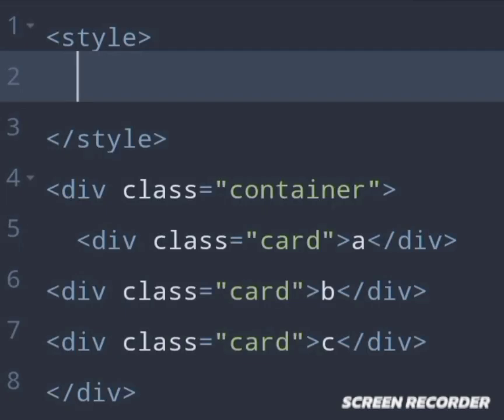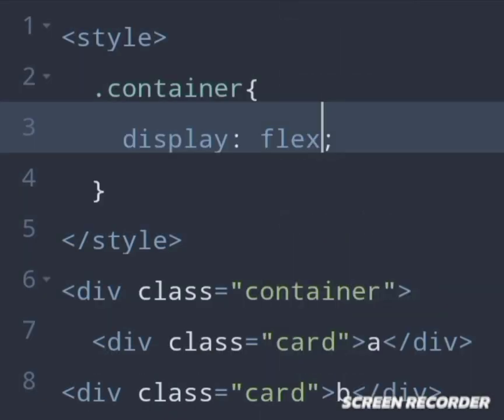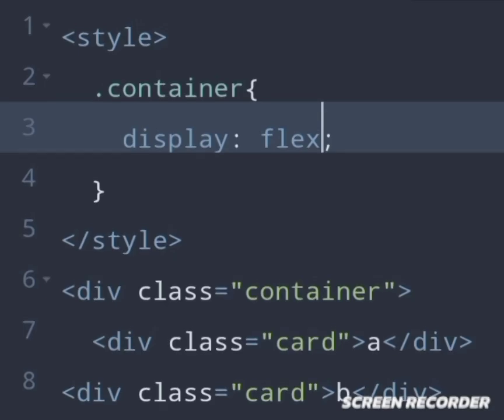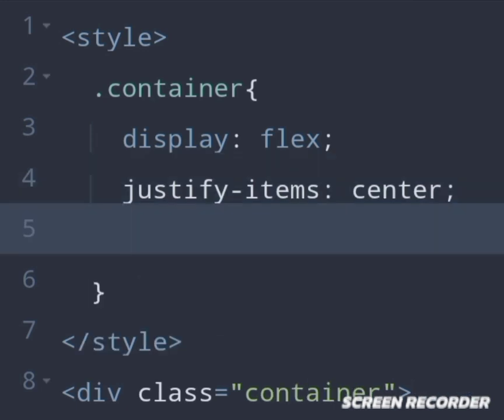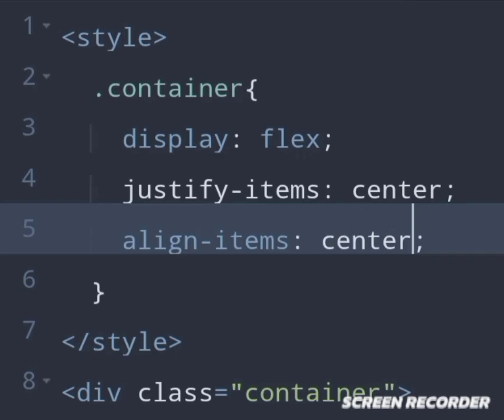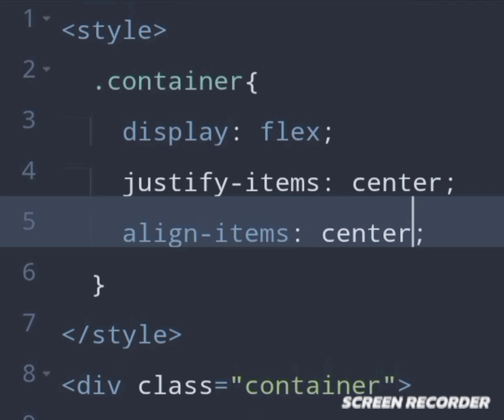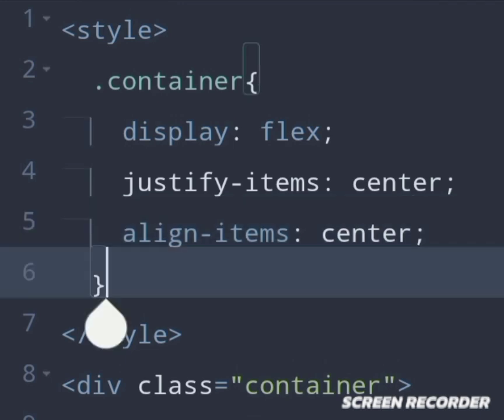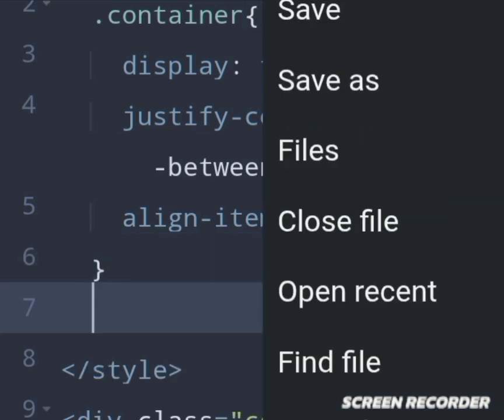Quick css flex box every biginners should know